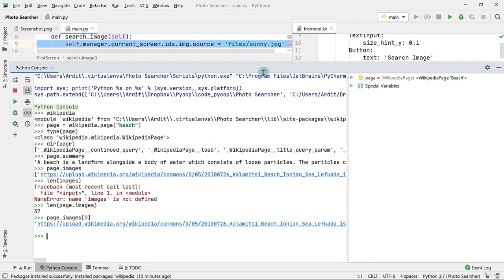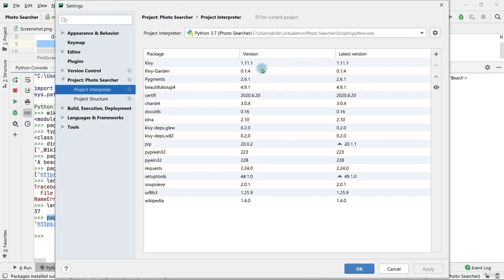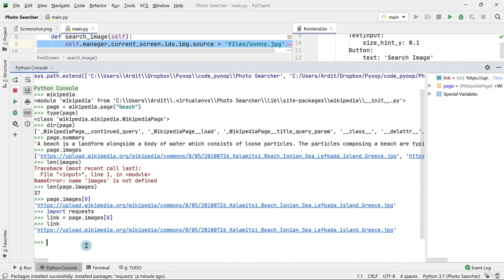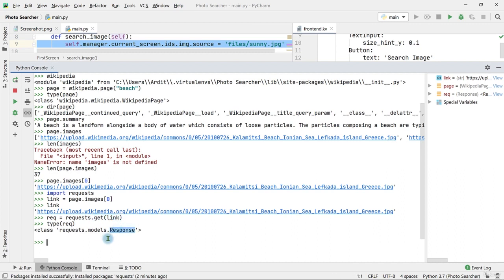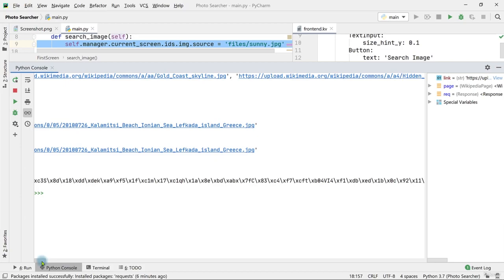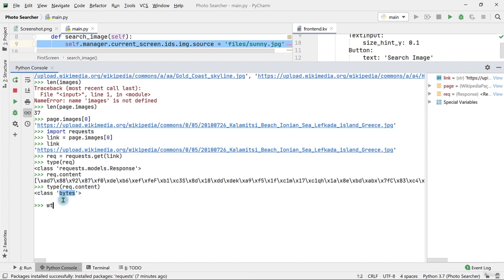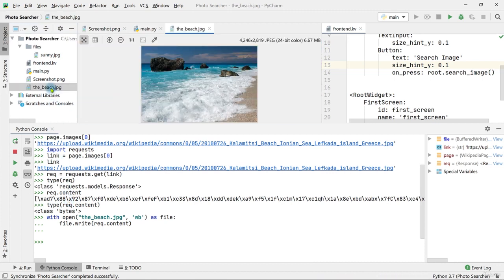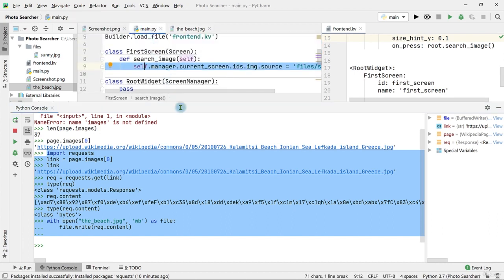61 Downloading an Image from a URL